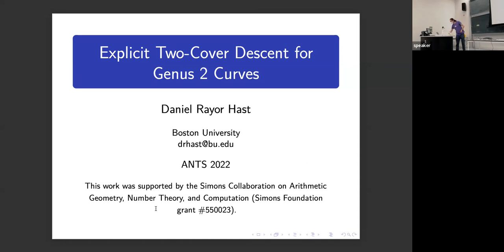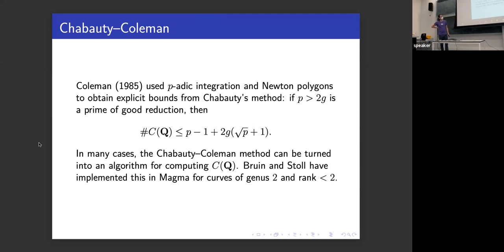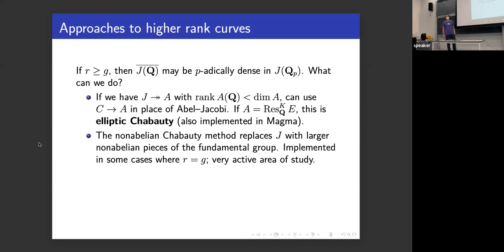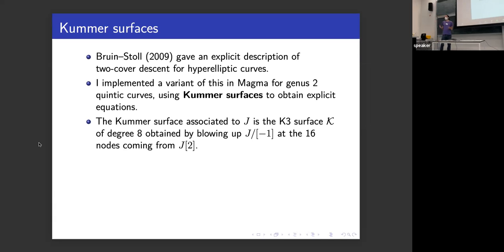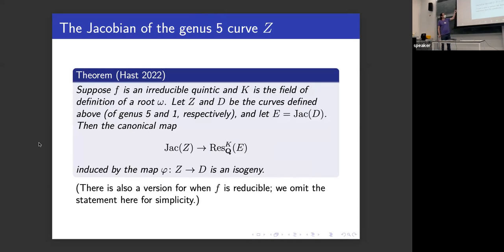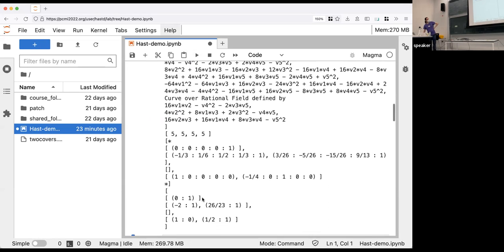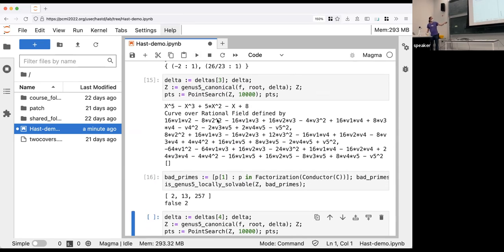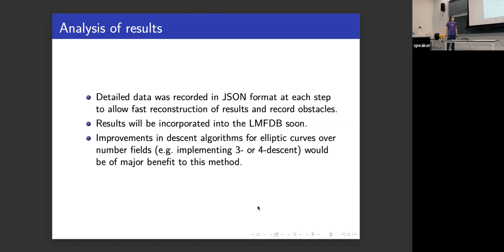Explicit two-cover descent for genus 2 curves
Explicit two-cover descent for genus 2 curves, presented by Daniel Hast (Boston University) at ANTS XV.